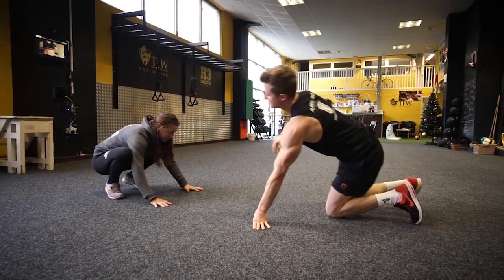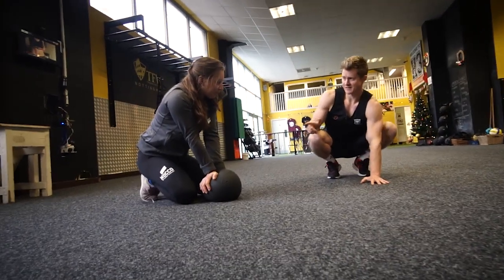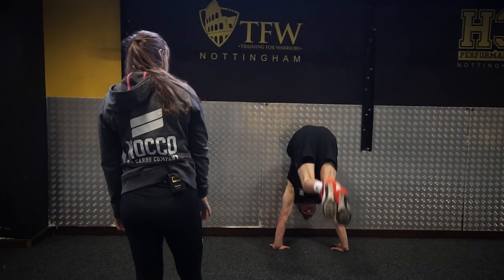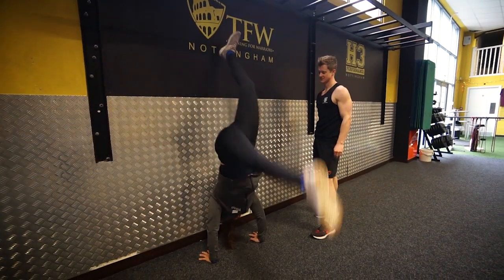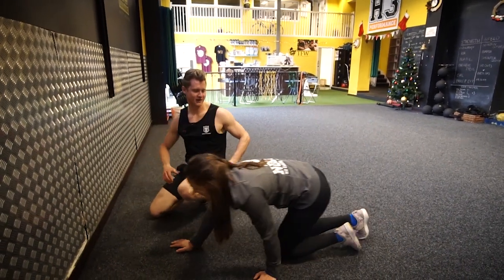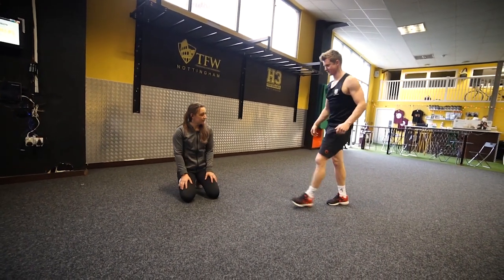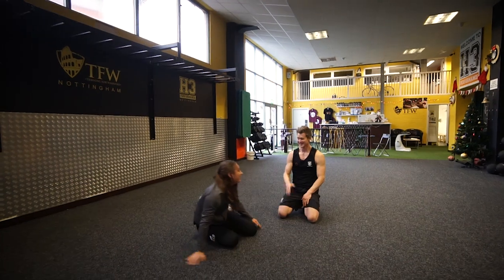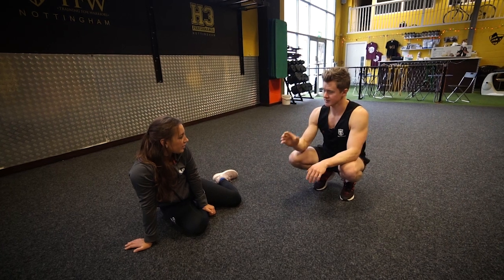FANNY JOESFINE Learns to HANDSTAND! | School of Calisthenics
Here's Fanny Josefine again - this time Tim is teaching her the Handstand!

Just starting Calisthenics? We'd love to give you our FREE Beginners Guide to Calisthenics to help you get started!

Need resistance bands? We only recommend Rubberbanditz!

Take a look at all of our training programmes. eBooks that include video coaching tutorials of all exercises to follow along